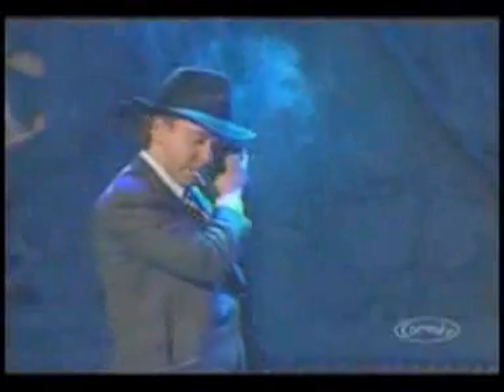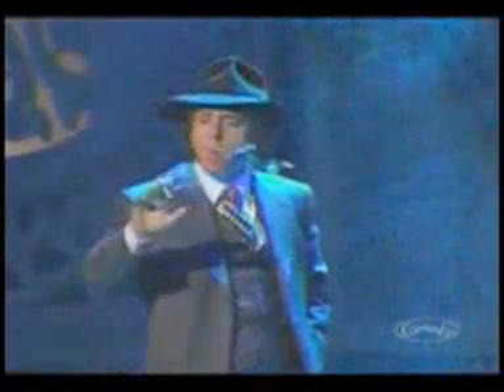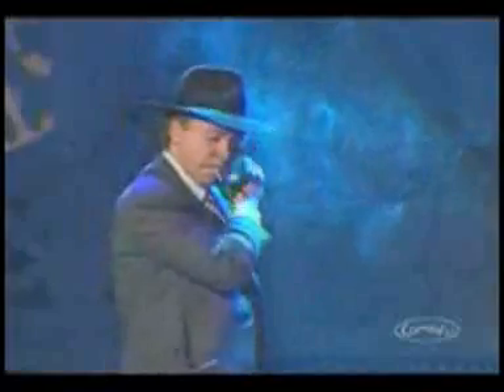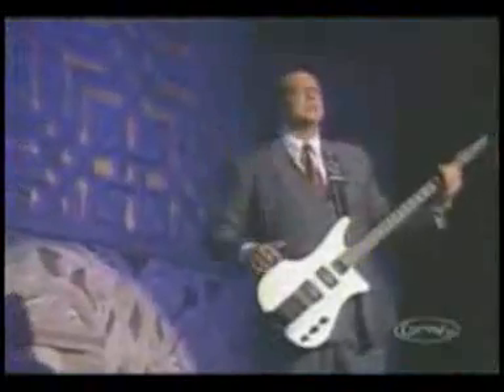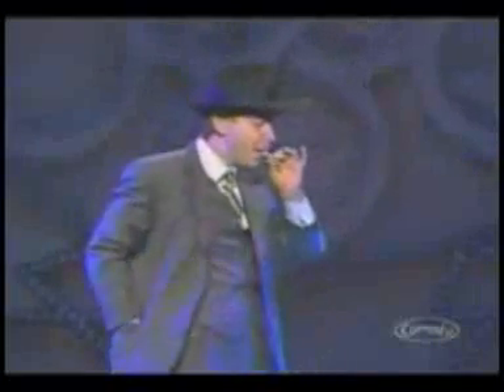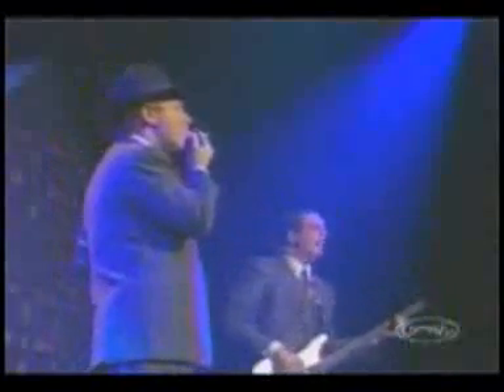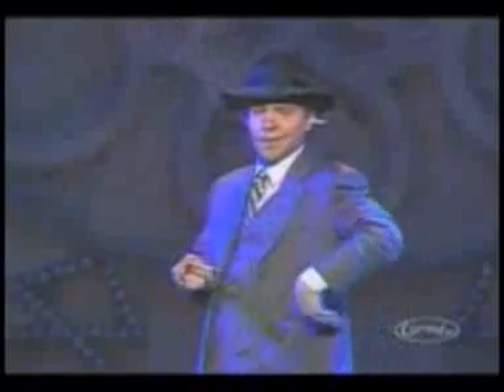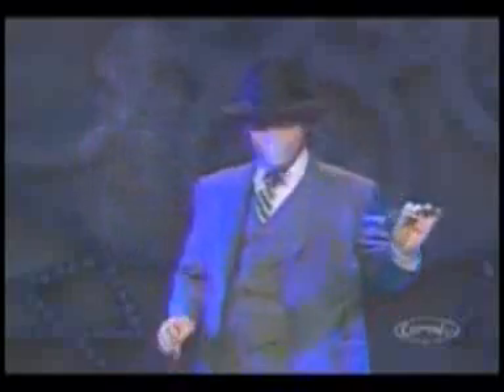[Media Slap] How Did They Do This